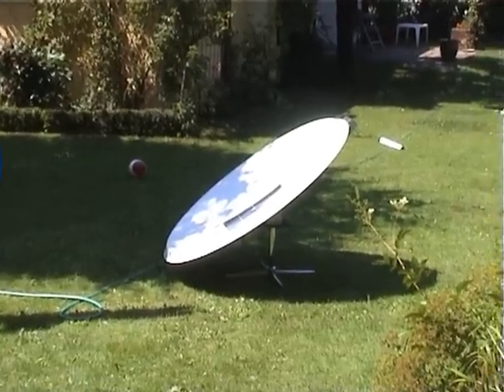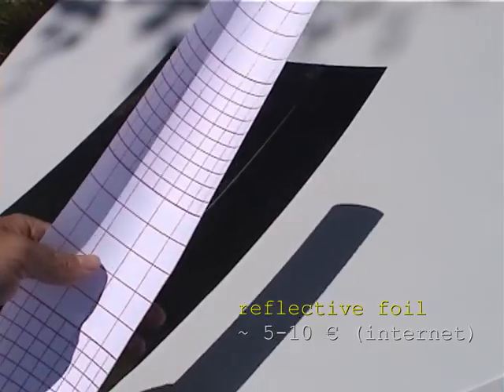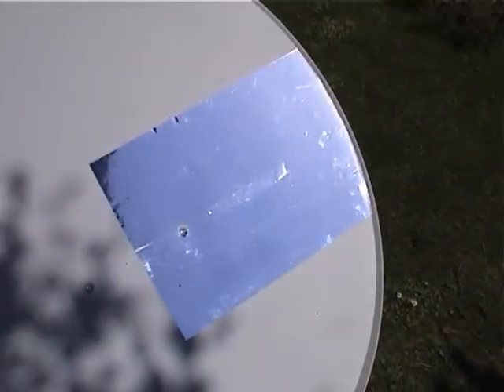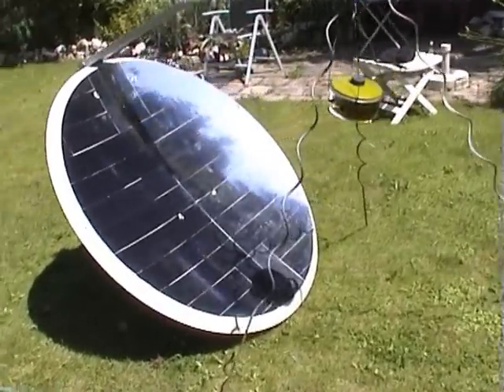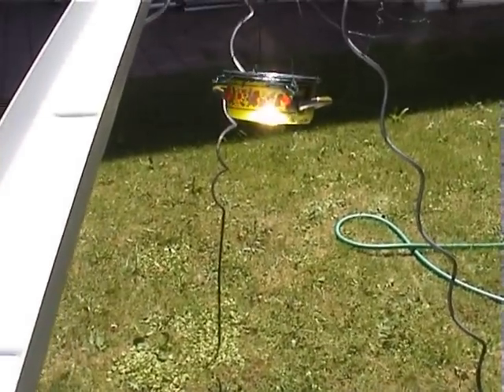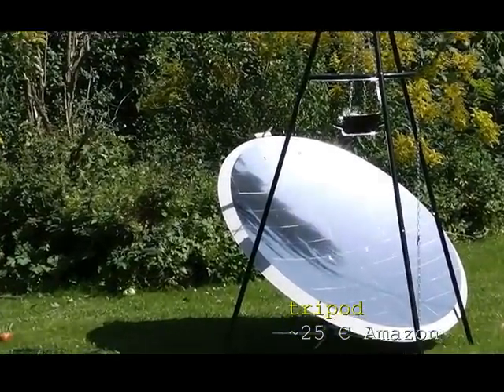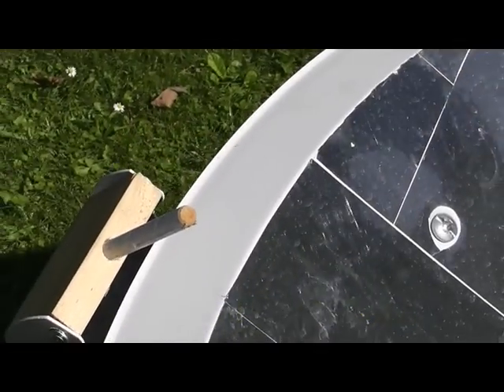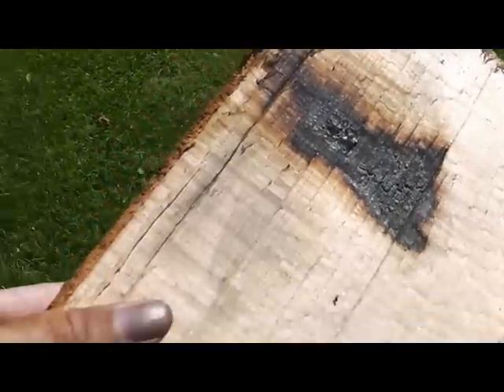solar cooking: How to build a solar cooker from a satellite dish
How to build a parabolic solar cooker for less then 75€
-Boils 1L of water in 10min
-Burns wood and even metal!
-Even works during wintertime